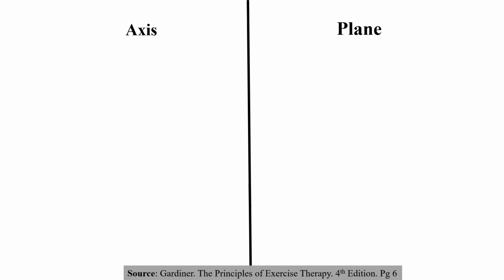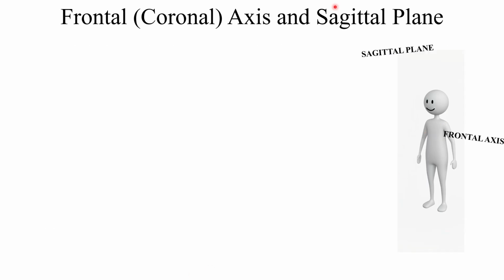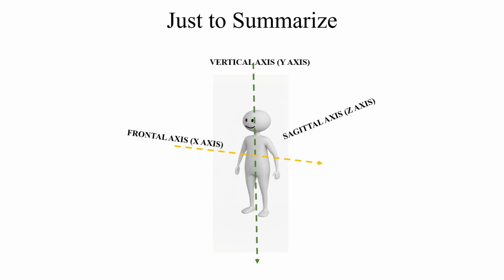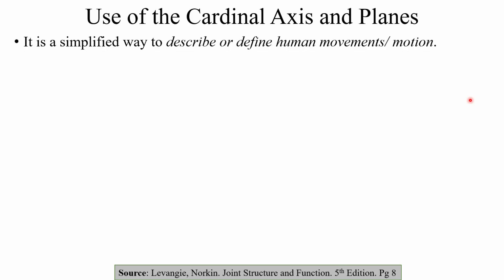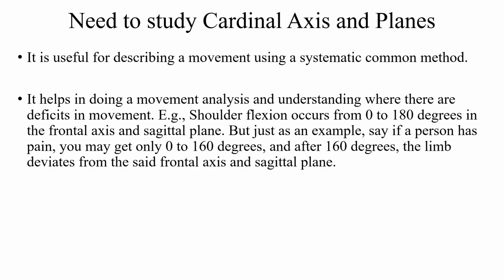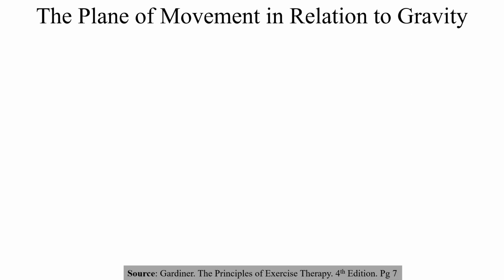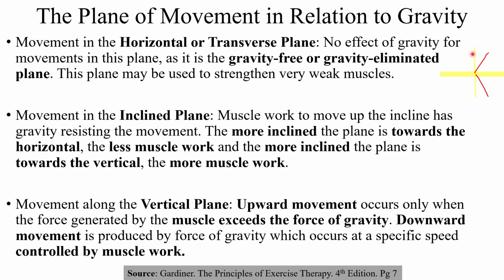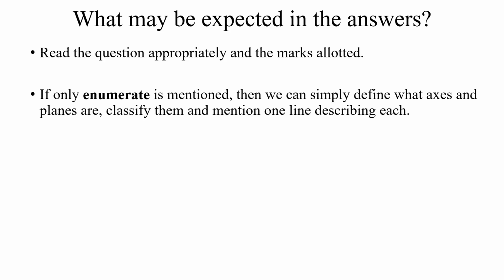Still confused with Cardinal Axis and Planes? Then watch this video!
This video elaborates on the following aspects of Cardinal Planes and Axis which is introduced in 1st BPTh:
1) Most commonly asked university paper questions.
2) Definitions and explanations.
3) Movements in various axis and planes.
4) Uses of axis and planes
5) Need to study axis and planes.
6) The plane of Movement in relation to gravity
7) How to formulate answers with regards to axis and planes in exams?